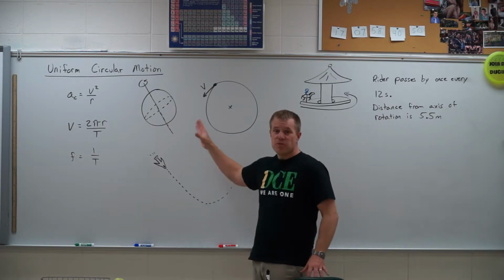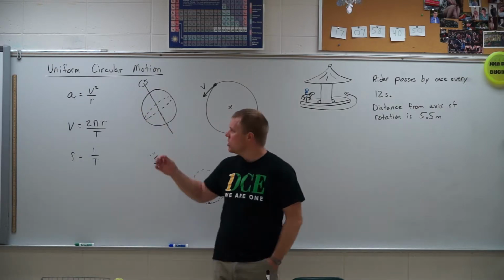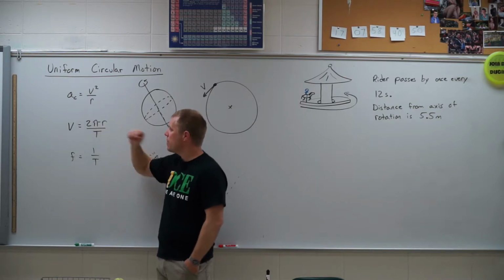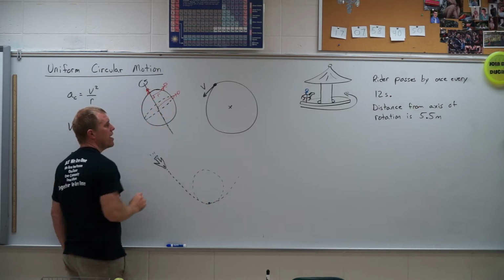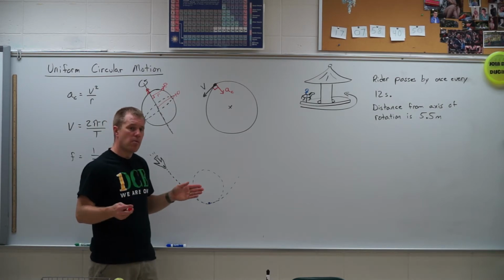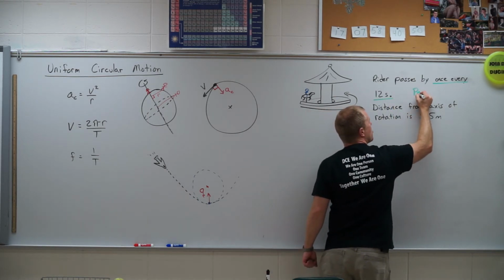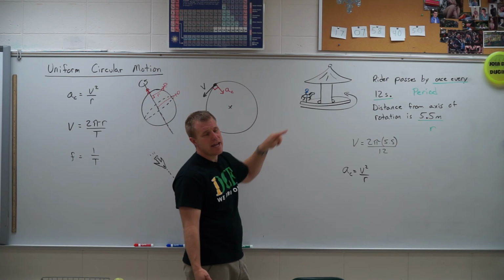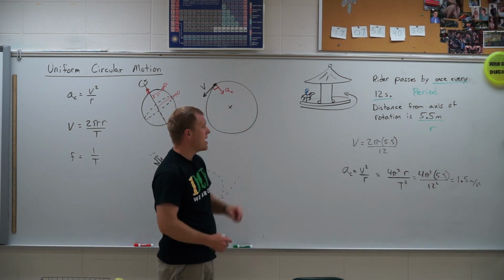Uniform Circular Motion